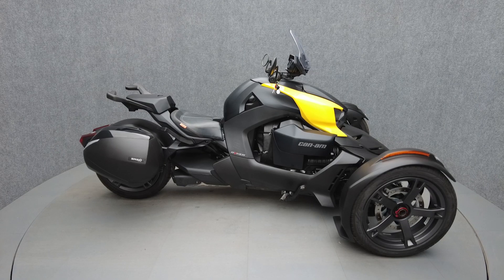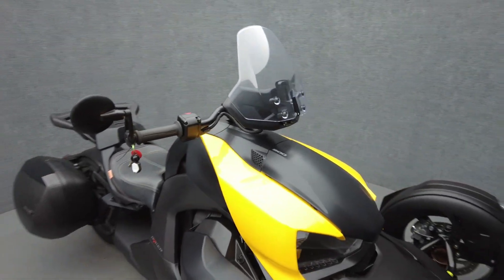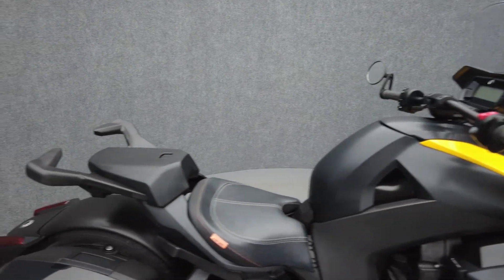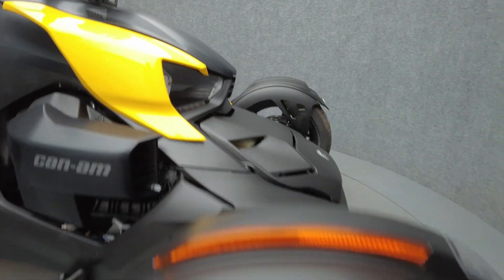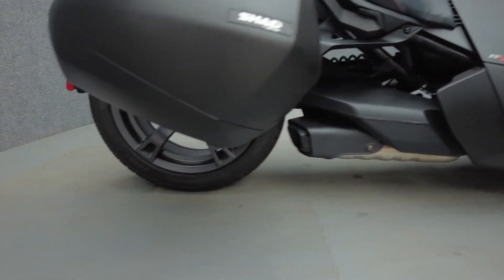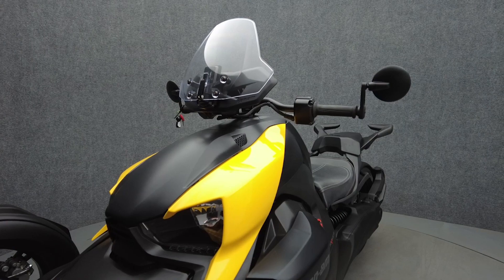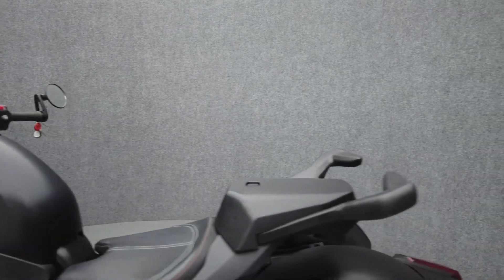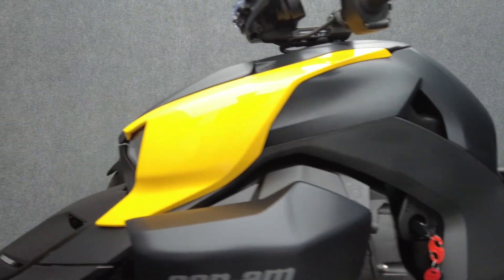2019 CAN-AM RYKER 900 ACE - National Powersports Distributors